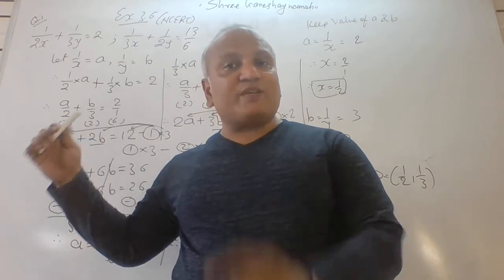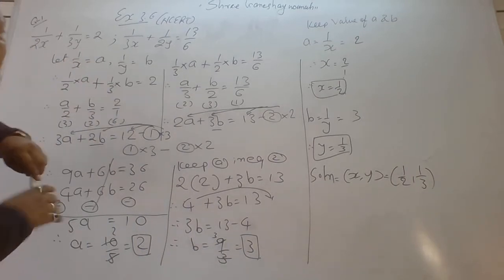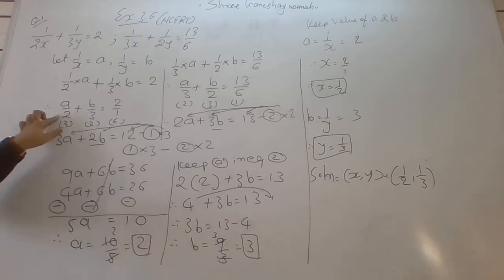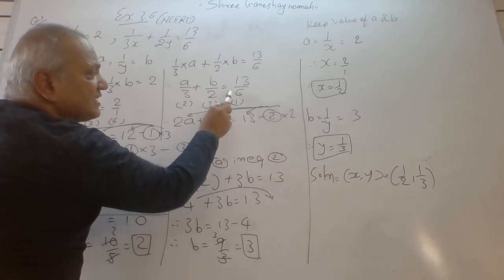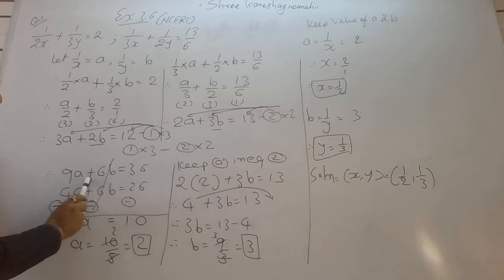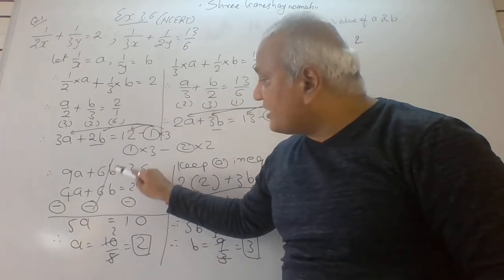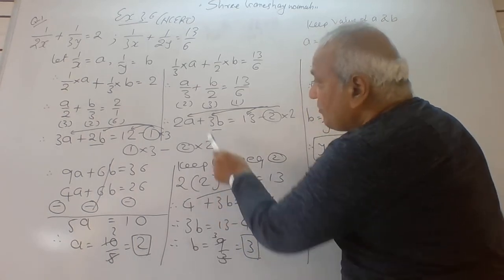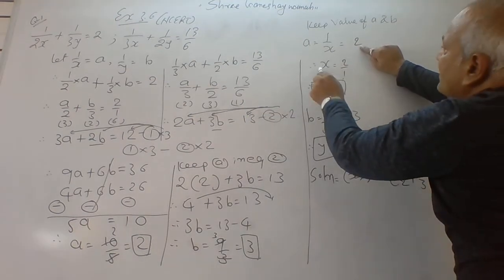Std 10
Maths ch -3